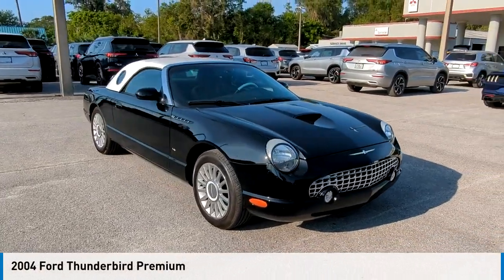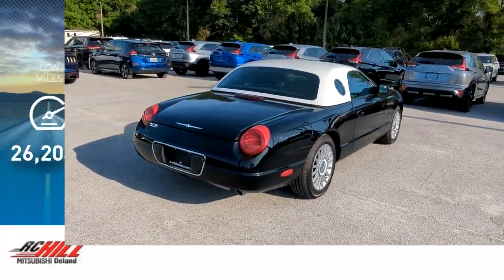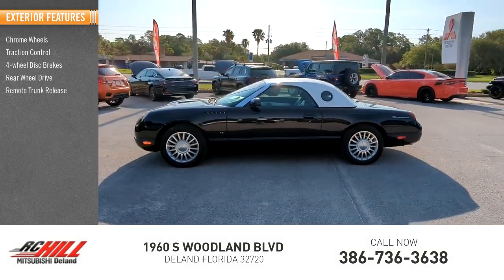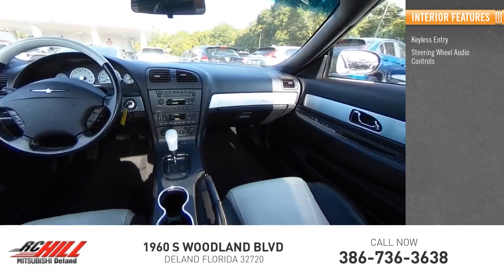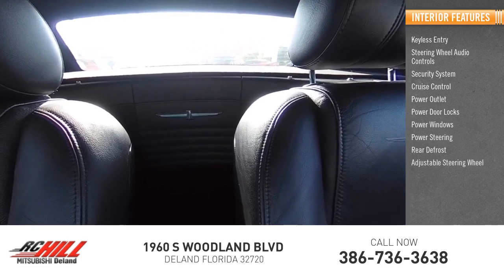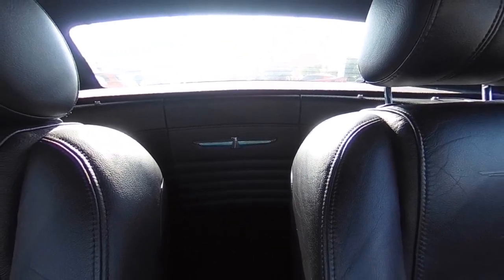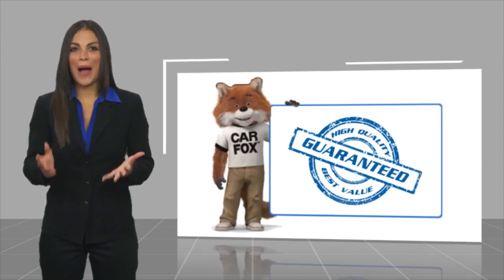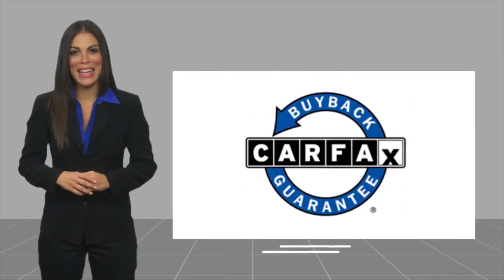2004 Ford Thunderbird 4Y108467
2004 Ford Thunderbird Premium

REMOVABLE HARD TOP, INCLUDED HARD TOP STORAGE STAND, ** FLORIDA CAR, 2 OWNER, N0 ACCIDENT,S GARAGE KEPT, ** AUDIOPHILE SOUND SYSTEM, * AM/FM/ 6 DISC IN DASH CD CHANGER, ** AUTOMATIC DUAL ZONE CLIMATE CONTROL, ** AUTOMATIC ON /OFF HEADLAMPS, ** POWER HEATED FRONT SEATS, ** 17 INCH MICRO MACHINED ALLOY WHEELS, ** PARTIAL INTERIOR COLOR ACCENT PACKAGE, * PERFORMANCE WHITE SEAT & STEERING WHEEL INSERTS, ** REMOVABLE TOP W/ TOP STAND.. Black 2004 Ford Thunderbird Premium RWD 5-Speed Automatic 3.9L V8 DOHC 32V VEHICLE IN STOCK NOW.